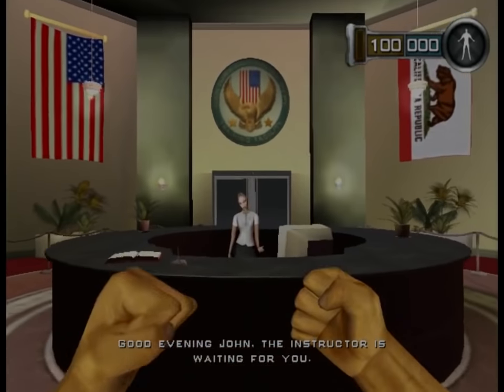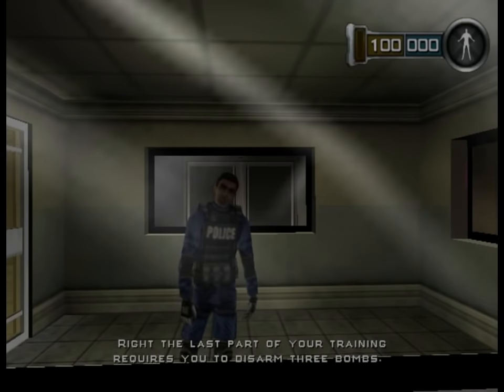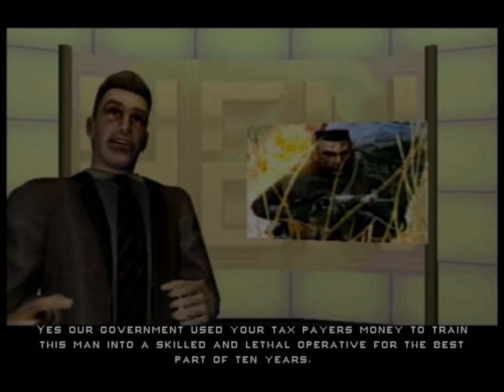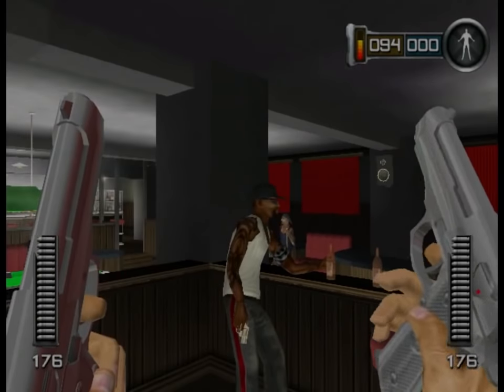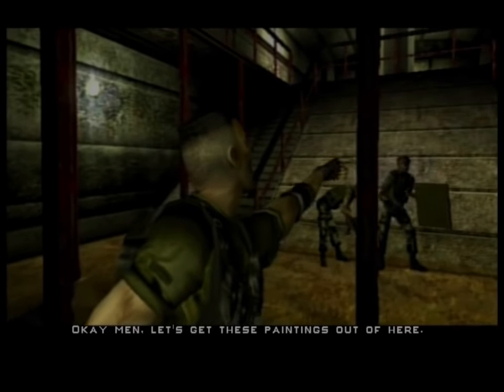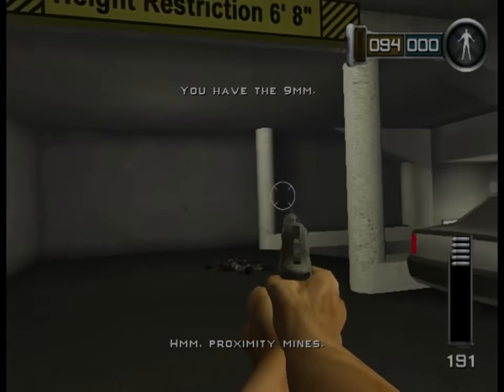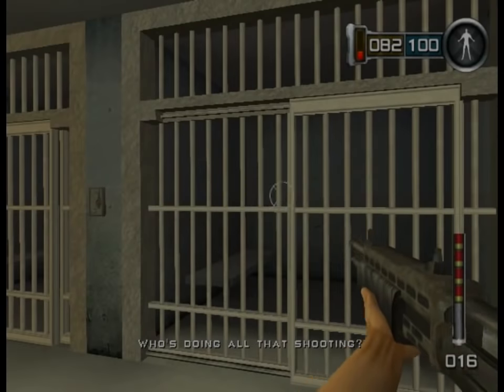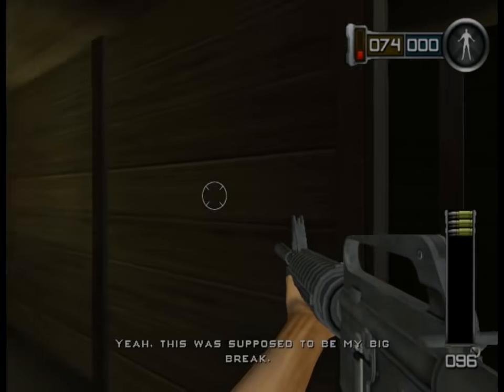Longplay of Die Hard: Vendetta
Longplay of Die Hard: Vendetta, played as the NTSC version on the GameCube. This game's version was released on Nov. 19th, 2002.

0:00:00 - Start
0:01:40 - Police Training
0:17:32 - The Townsend Museum
0:26:17 - Hollywood Boulevard
0:36:16 - The Chinese Cinema
0:43:25 - The LA Subway
0:57:27 - Century City Police Department
1:18:26 - Hollywood Film Studio
1:31:00 - The Sierra Correctional Facility
1:51:35 - Cesar Tuna Factory
2:05:36 - Fernandez Warehouse
2:19:12 - Nakatomi Plaza
2:32:28 - The Holmes Observatory
2:45:00 - Credits